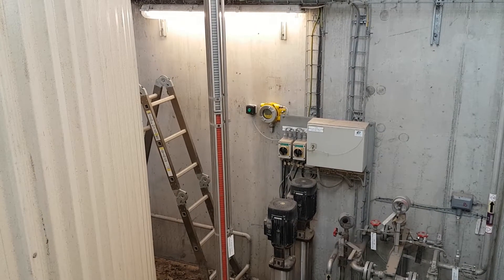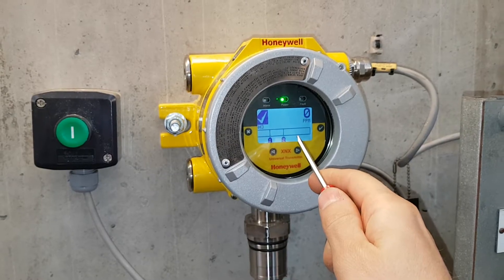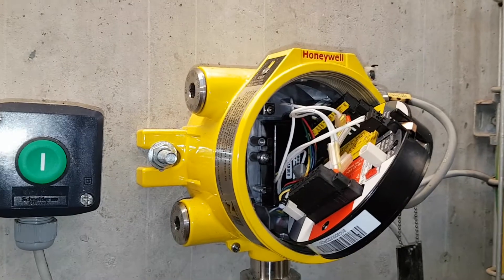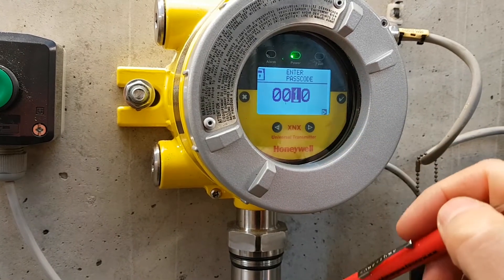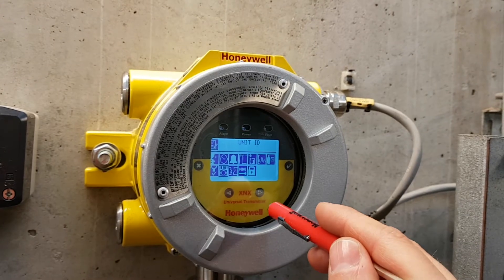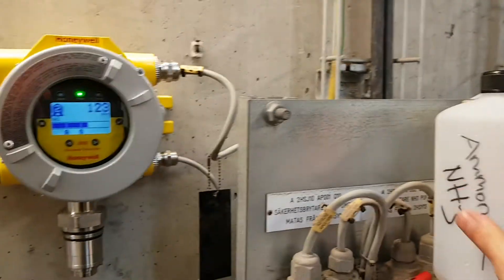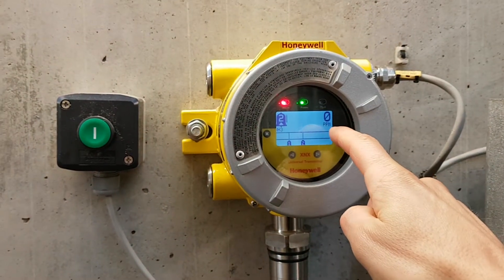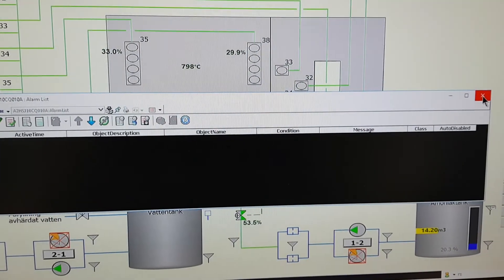Testing Honeywell ammonia gas alarm XNX transmitter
Have just installed this Honeywell XNX transmitter to check for gas leaks. In this case Ammonia leaks from a big tank.
In this video I show some features of the sensor and make an alarm, trying it out.